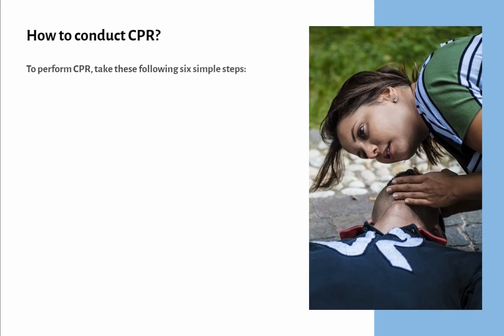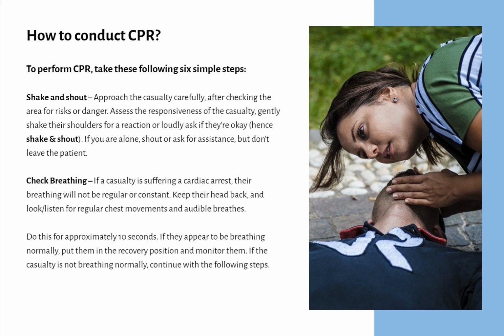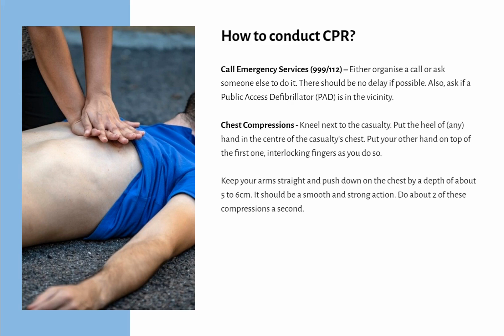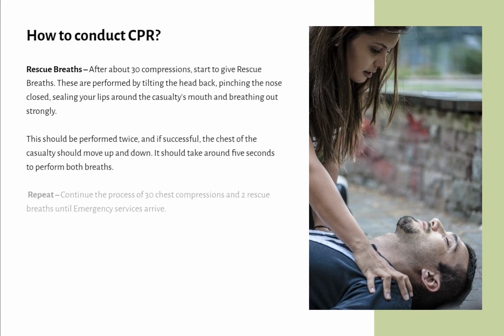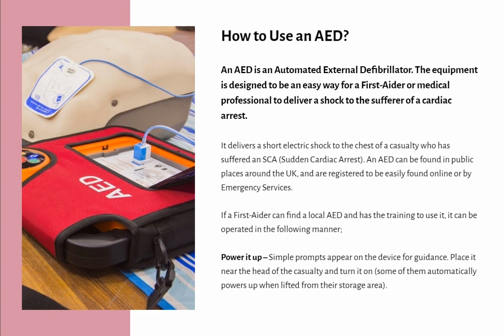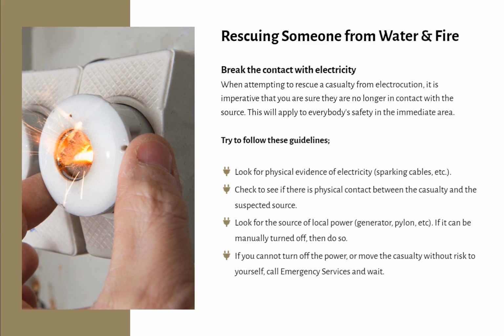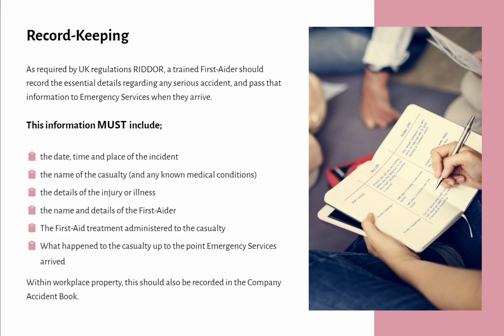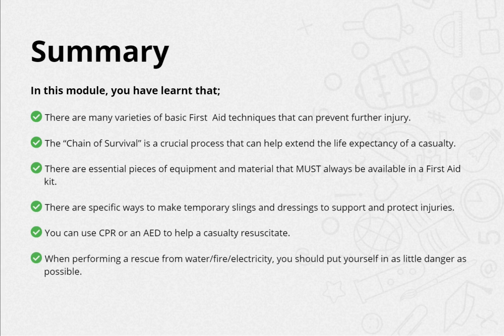1.6. How to Conduct CPR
Upon successful completion of this module, you should be able to:
             * Discuss workplace first aid.
             * Identify an emergency incident.
             * Describe incident management.
             * Outline basic first aid techniques.
             * Explain how to deal with minor injuries.